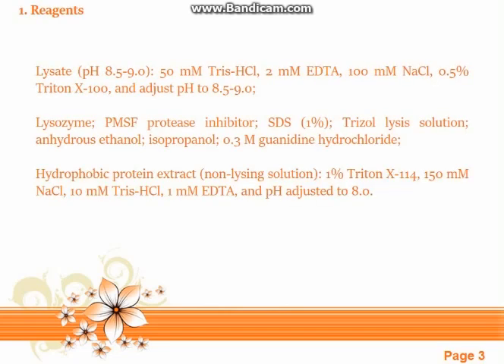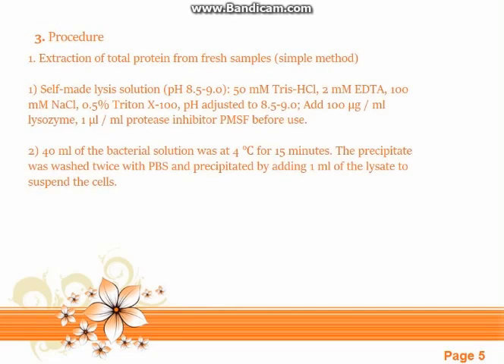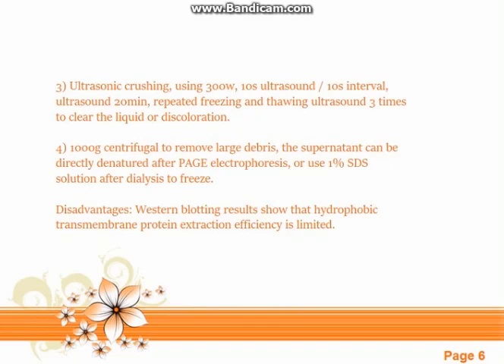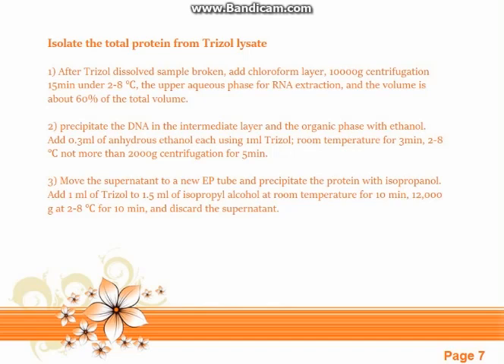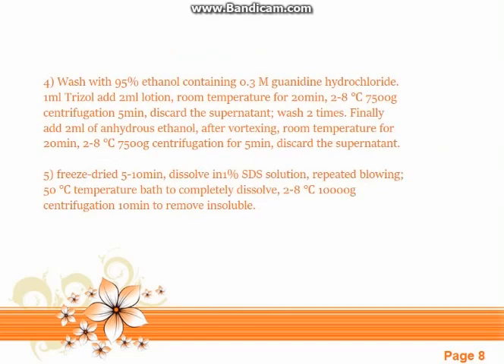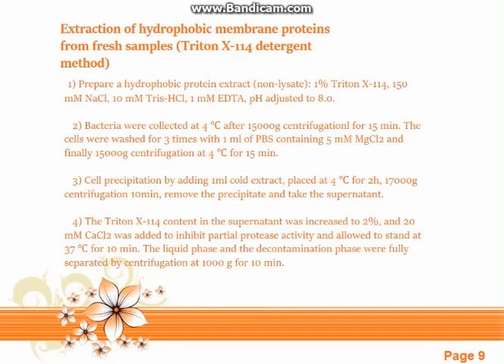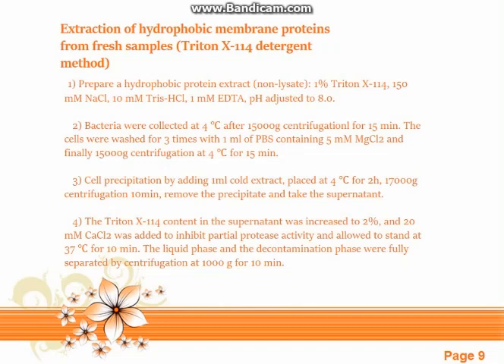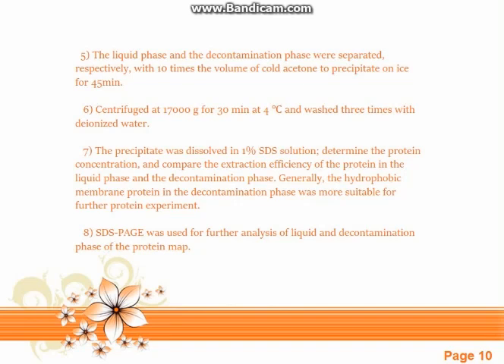Bacterial Total Protein and Membrane Protein Extraction